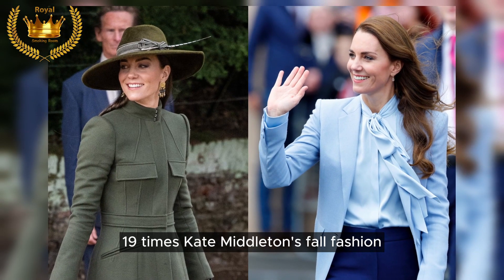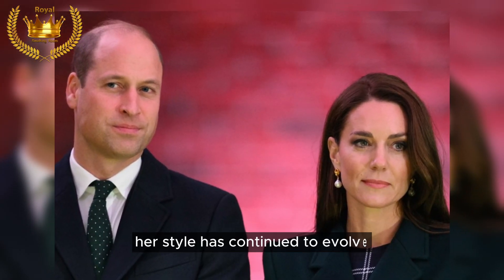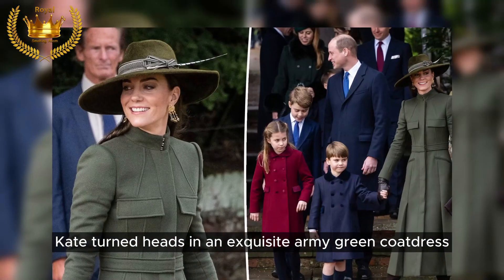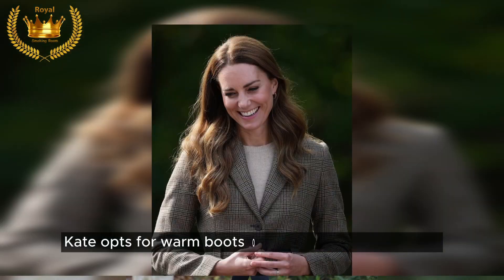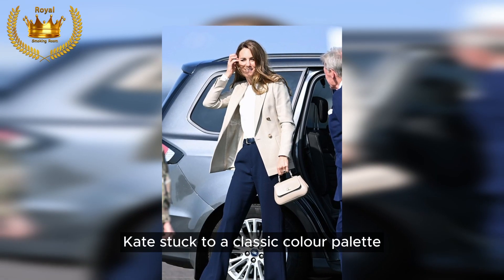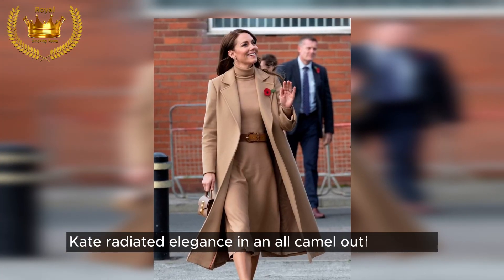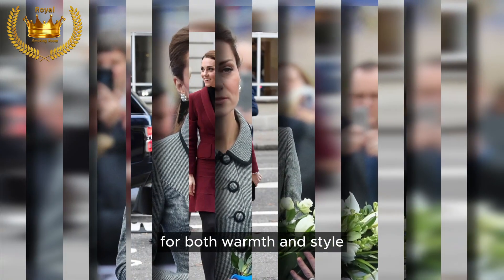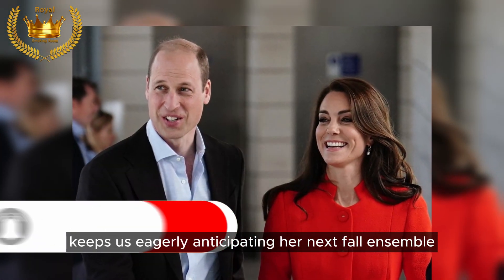How Kate Middleton inspires. 19 incredible looks